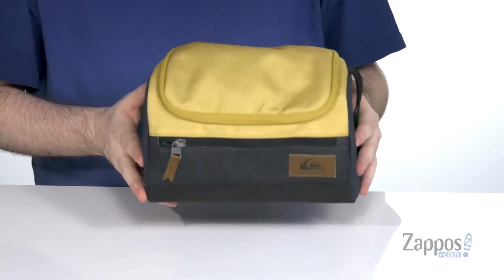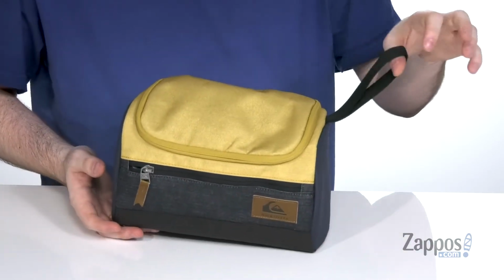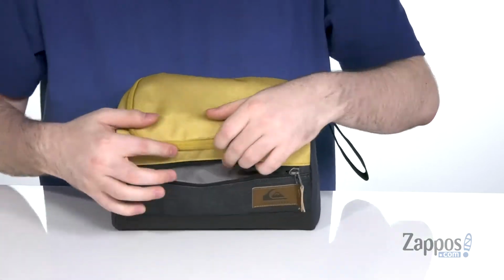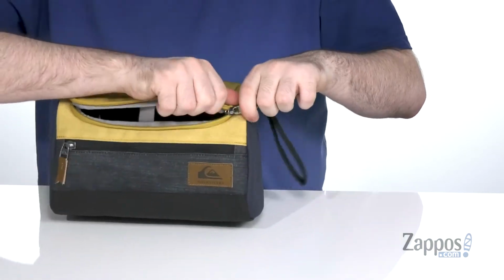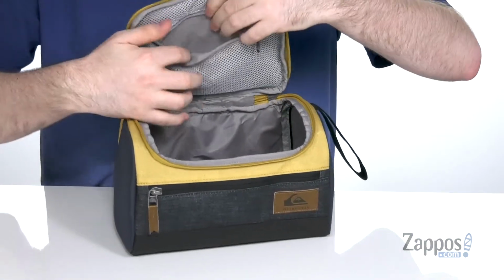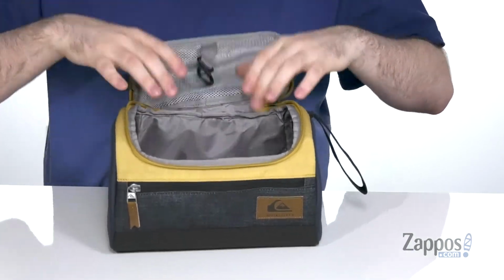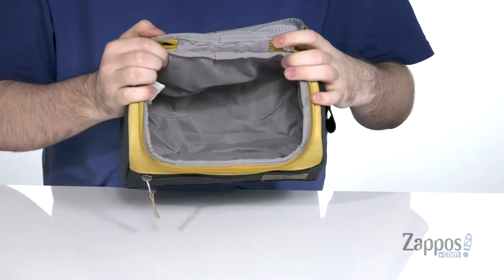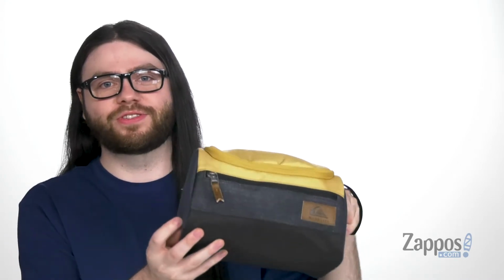Quiksilver Capsule II Toiletry Bag SKU: 9326291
Keep your style fresh when you're on the road with the Quiksilver&reg; Capsule II toiletry bag!
Travel kit in a durable REPREVE&trade; recycled 600D polyester made from plastic bottle.
Main zip compartment fits your on-the-go essentials.
Front zip pocket for additional storage.
Carry handle.
Interior features a mesh pocket with plastic hanger.
Woven logo label adorns front.
100% polyester.
Volume: 6L
Imported.
Measurements:

     Bottom Width: 9 1&frasl;2 in
     Depth: 6 in
     Height: 6 in
     Handle Length: 10 1&frasl;2 in
     Handle Drop: 5 in